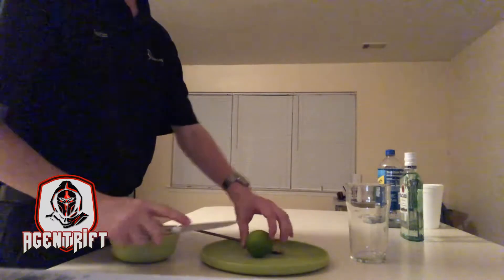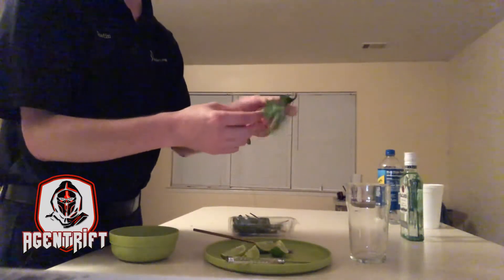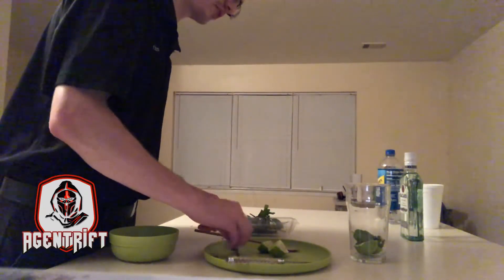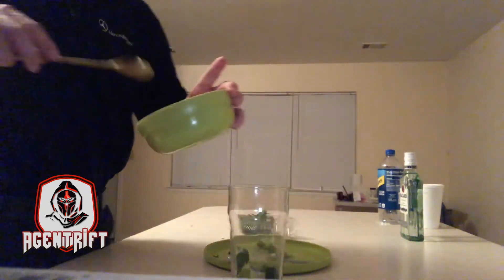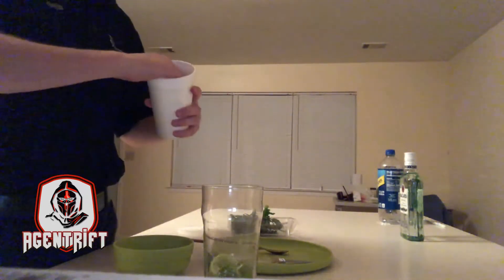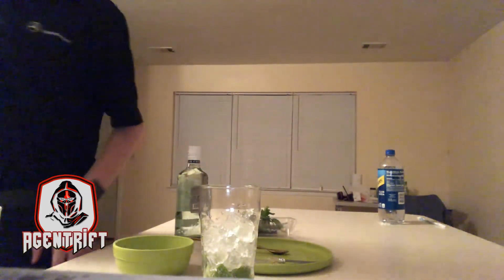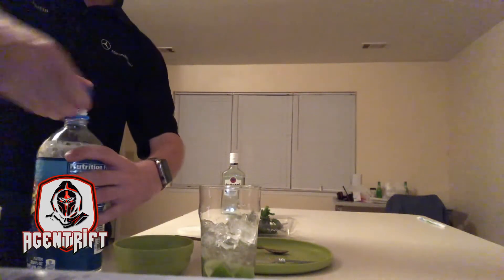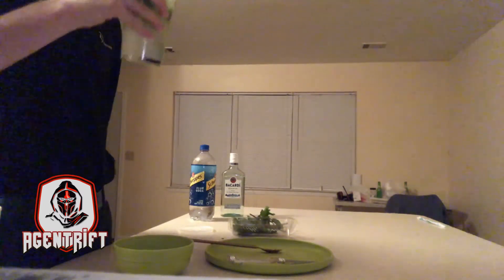First Time Making a Mojito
This is the first time I have made a mojito, not first time drinking one. I had several while I traveled around Cuba.

I will be gifting a Discord Nitro to one of my subscribers once I hit 100 subscribers. Join the Link below to learn more in my discord server!